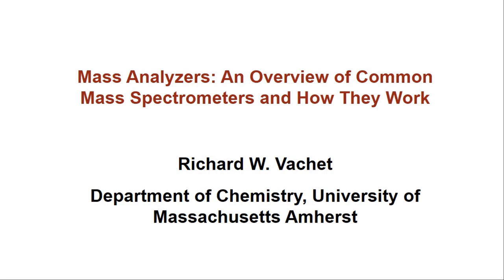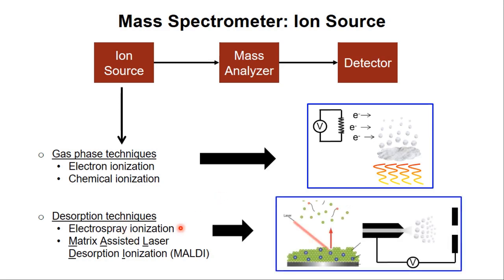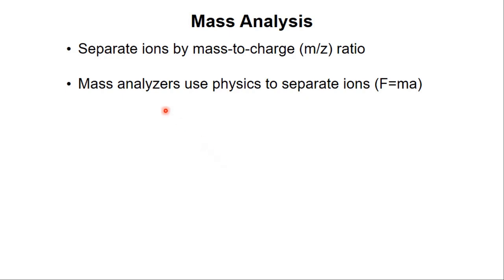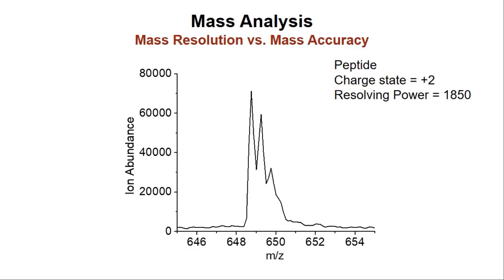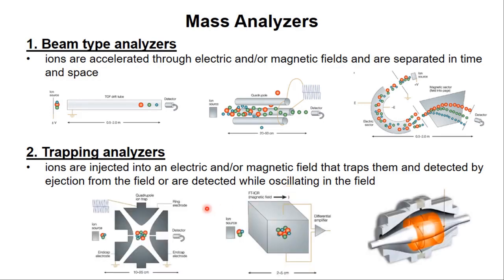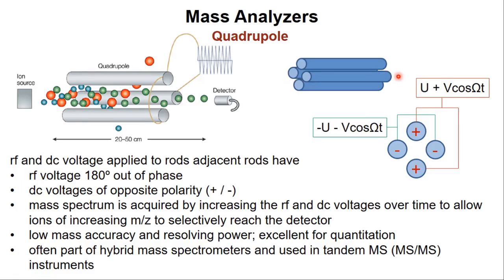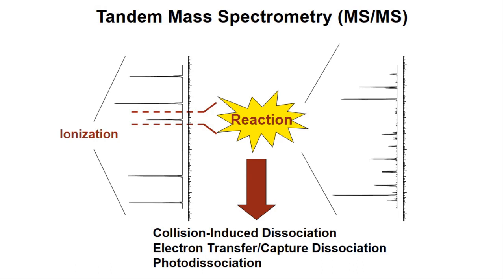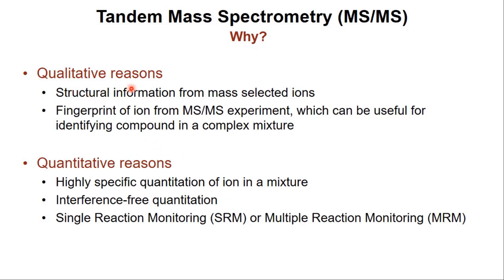Mass Analyzers. An Overview of Common Mass Spectrometers and How They Work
At the heart of any mass spectrometer is the mass analyzer. This component takes the ionized masses and separates them based on their mass-to-charge ratio (m/z). Types include time-of-flight, quadrupole, magnetic sector, ion trap and Orbitrap mass analyzers or a combination system. In this video, we consider some of the common types of mass analyzers, their advantages and disadvantages.